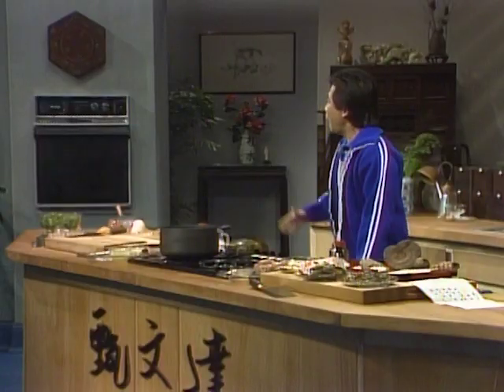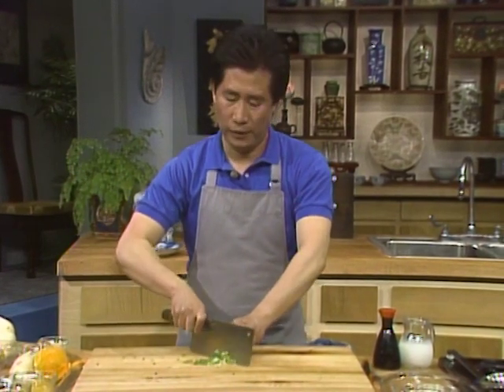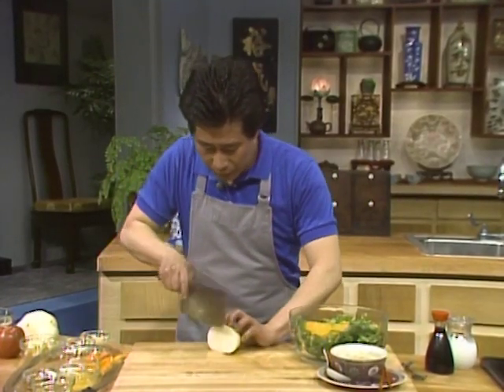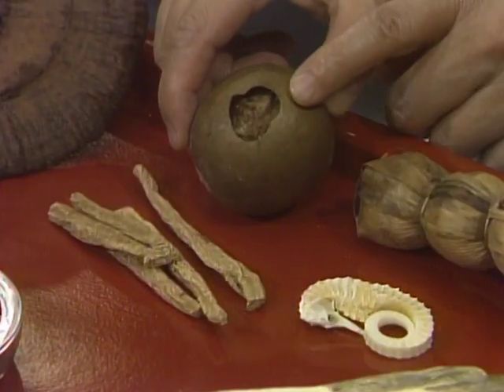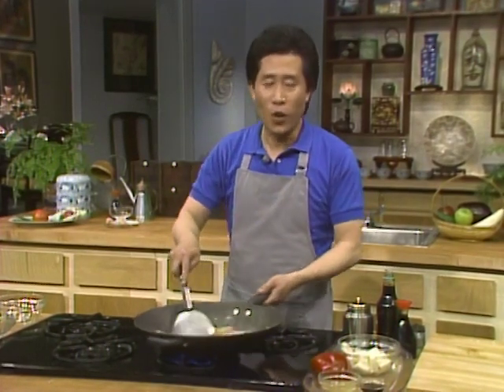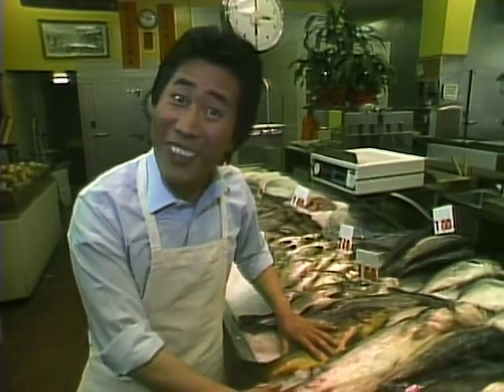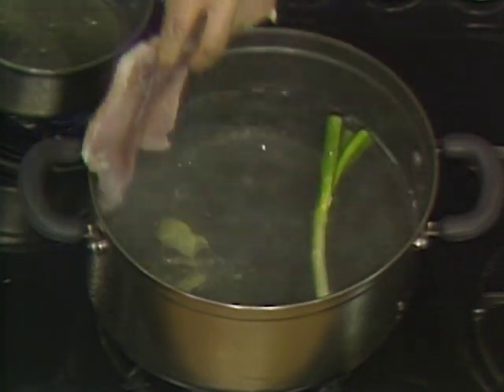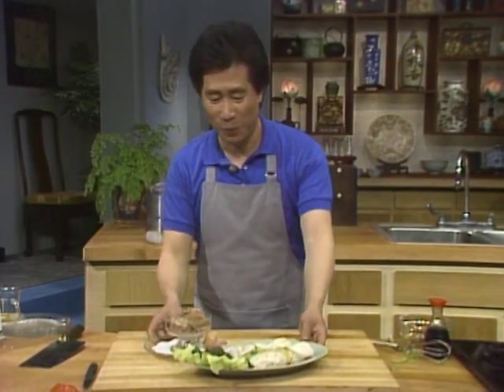Light and Healthy Chinese Recipes | Yan Can Cook | KQED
Chef Martin Yan shows us how to keep it lean and mean with a few simple light and healthy recipes. The episode kicks off with a creamy velvet corn soup, followed by a watercress and orange apple salad (5:54). Martin takes a moment to introduce the Chinese herbs that his mother and grandmother relied on for good health (9:42) before whipping up a tofu with minced turkey dish (12:29). Next, it's off to the fish market (16:53) to pick up a fresh fillet to make poached fish with soy sauce dressing (18:28). The episode wraps up with a sweet treat: chocolate tofu ice cream (21:18).

Yan Can Cook Episode 303, 1988.